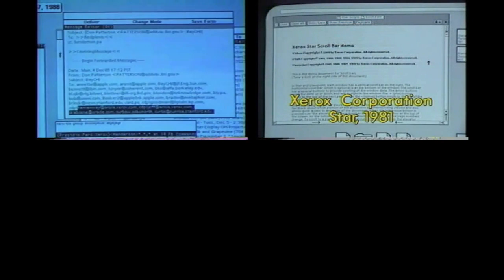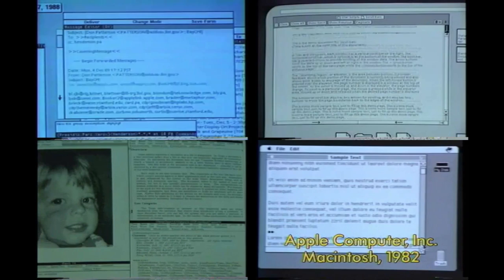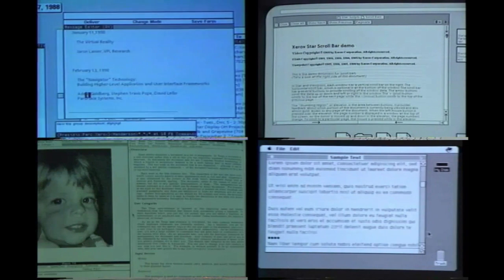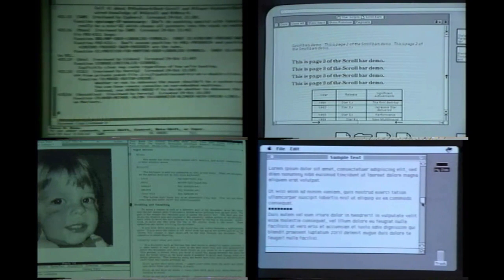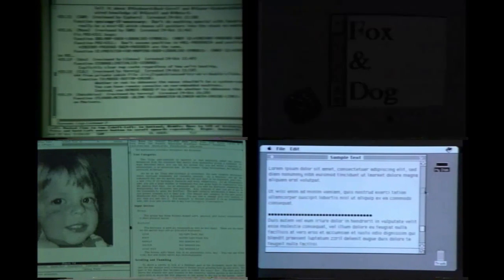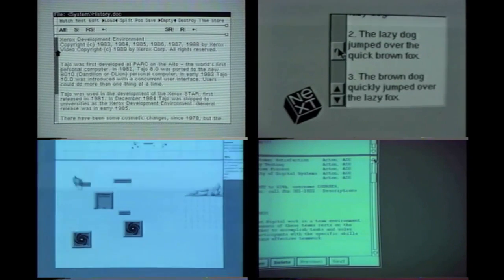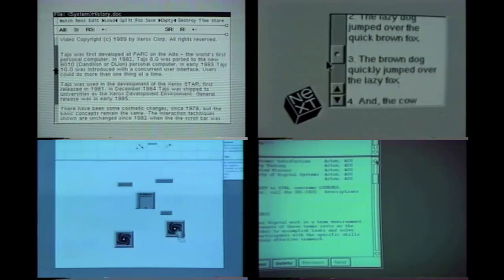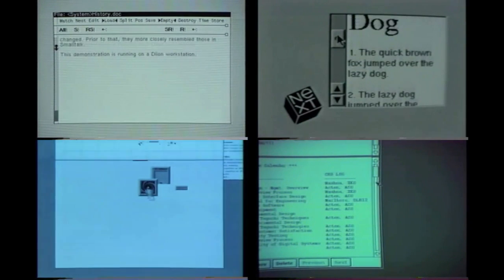scrollbars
Scrollbars, in Interlisp-D, appear on a window only when they are needed.